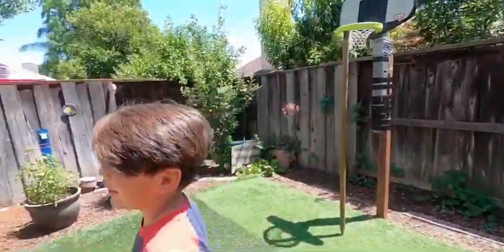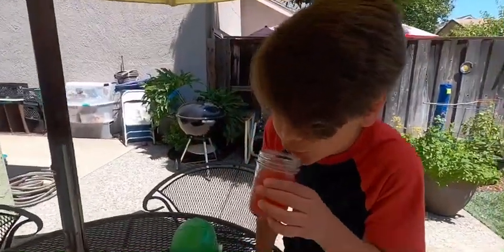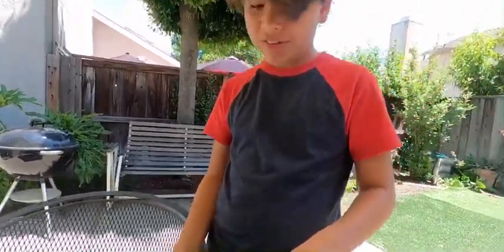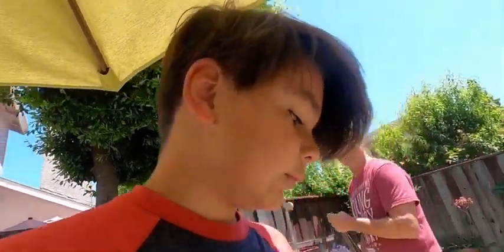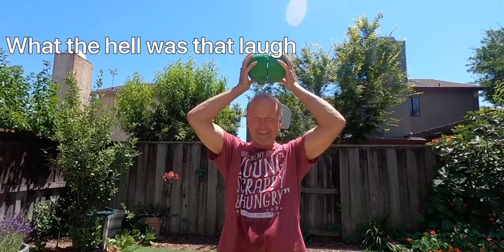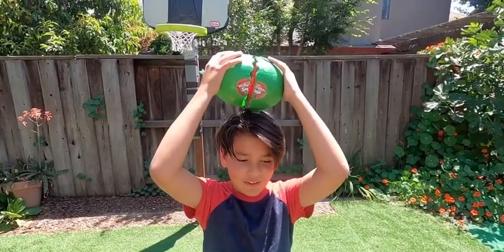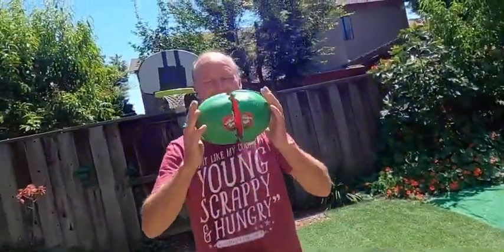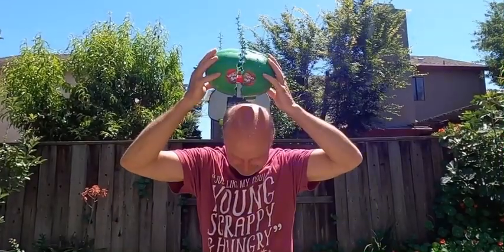WATERMELON SMASH PART 2 ( With Gross Liquids!)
This is part 2 you guys absolutely crushed the like goal so we did it with milk and soda.

Wow u actually read this